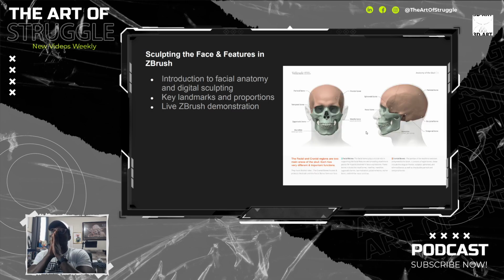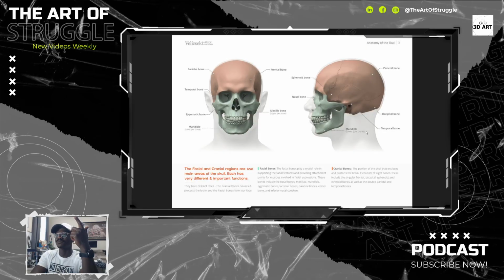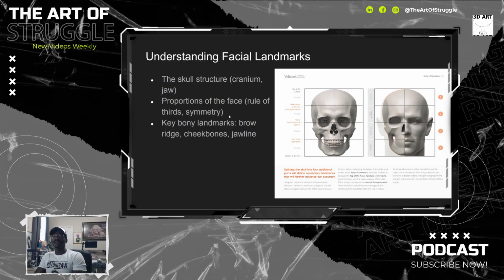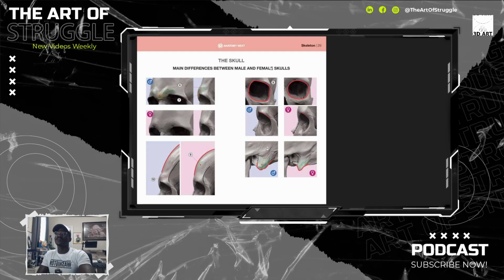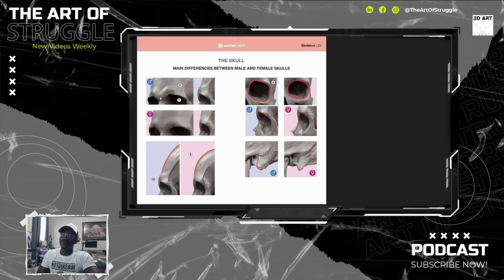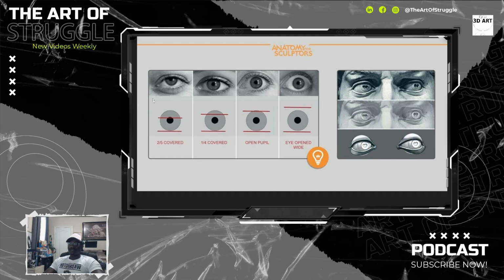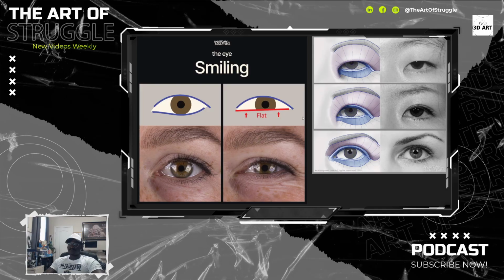Sculpting the Face & Features in ZBrush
Welcome to our ZBrush character sculpting class! In this session, we dive into the fundamentals of facial anatomy and sculpting techniques to help you refine your digital sculpts.

What You'll Learn:
✅ Understanding facial proportions and key landmarks (skull, brow ridge, cheekbones, jawline)
✅ Anatomy and sculpting techniques for each feature:

Eyes: Orbital cavity, eyelids, and tear ducts
Nose: Nasal bone, cartilage, and nostrils
Mouth & Lips: Lip structure, expressions, and movement
Ears: Helix, tragus, and overall placement
✅ ZBrush sculpting workflow:
Blocking out primary forms with Dynamesh
Refining details with various brushes
Adding subtle asymmetry for realism

📌 Resources:

Download the class PowerPoint for reference (Check the class email for the attachment!)
Join our discussion thread for questions & feedback